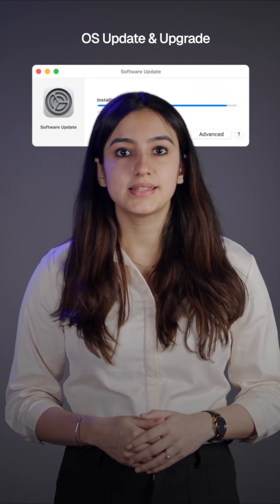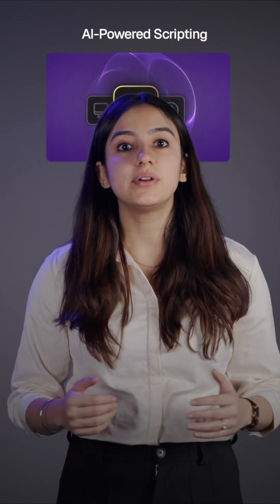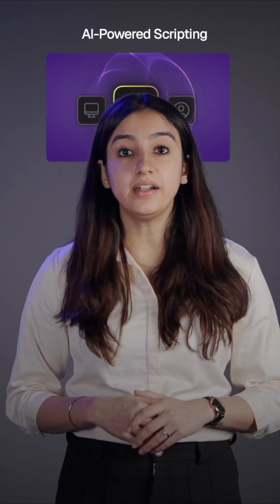What is UEM (Unified Endpoint Management)?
Unified Endpoint Management can sound like a mouthful. So we made a short, sharp explainer to strip away the jargon and spell it out. No fluff. Just what you need to know.